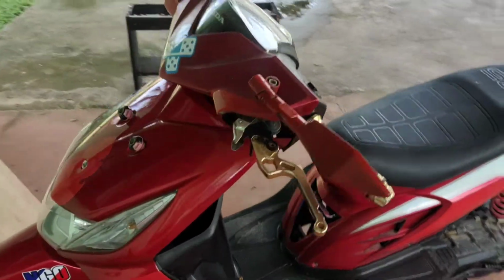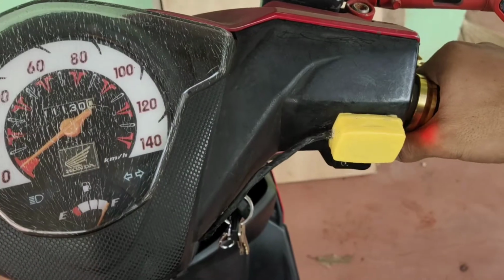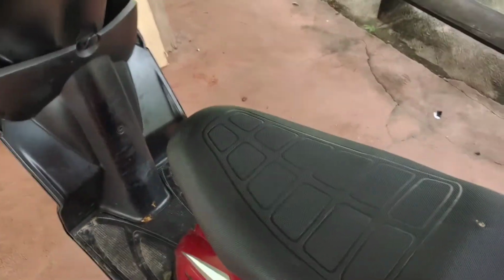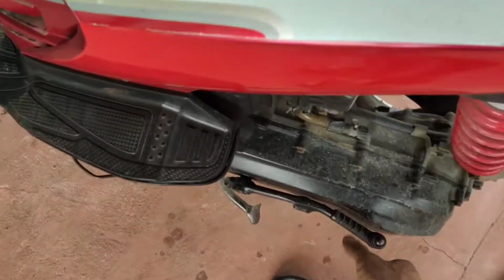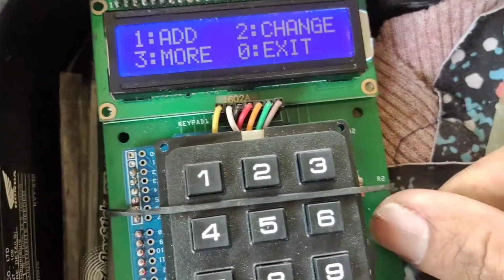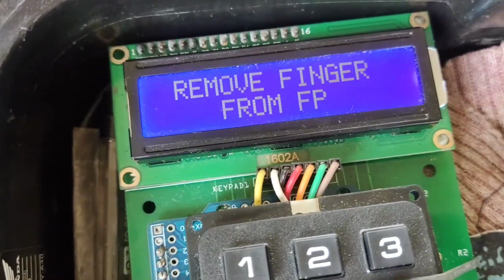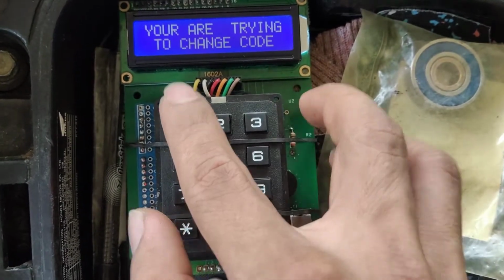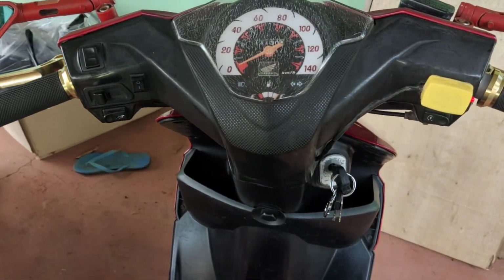Fingerprint with back up code on bike honda beat 110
i installed the fingerprint on my motor for safety and convenient, lot of people use safety switch but the switch is still enough to prevent stealing of the bike
now my idea is to put fingerprint on motor this way they will have a hard time to steal the bike